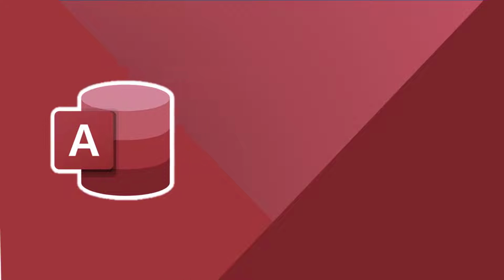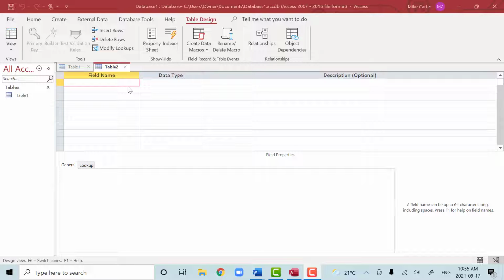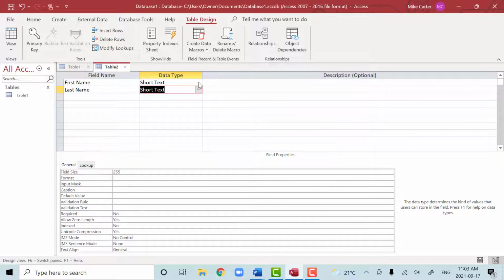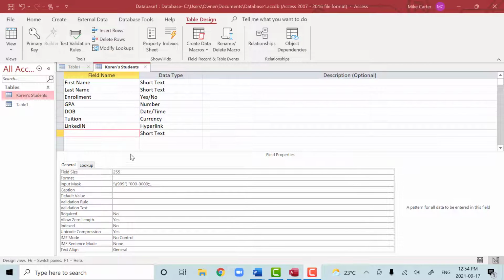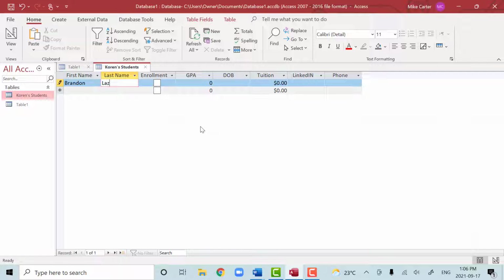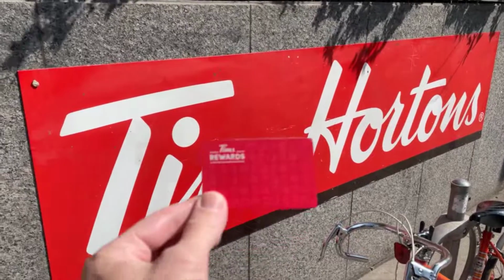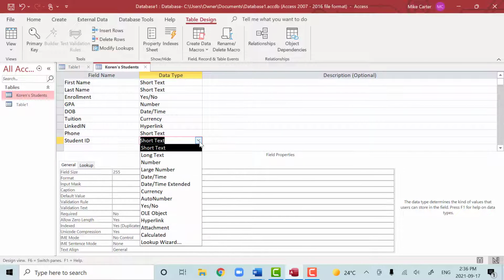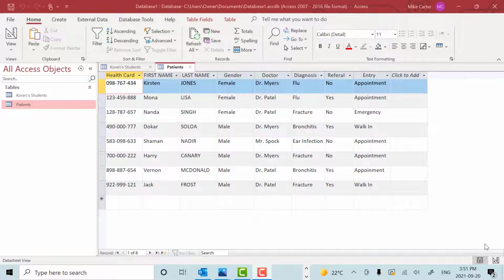Access Tutorial for Beginners!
In this Access tutorial for beginners, we will learn what Access is, what data types are, what are primary keys and how to get started with your first Access table.